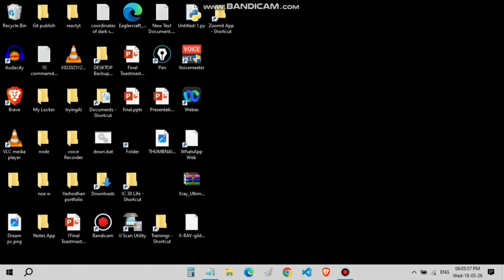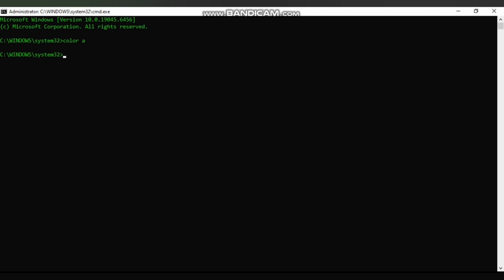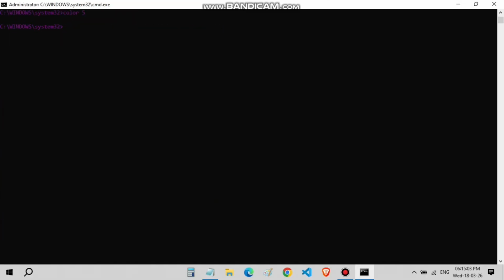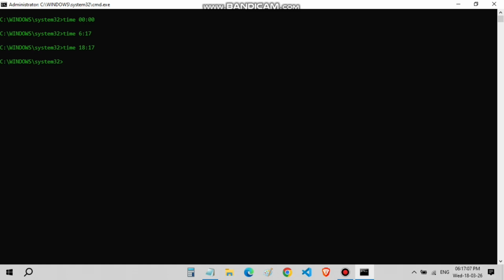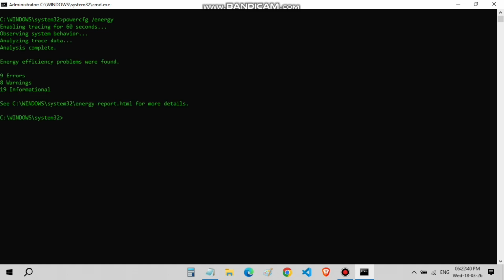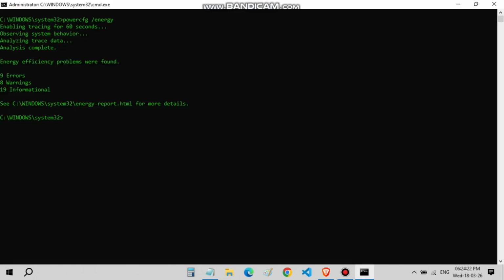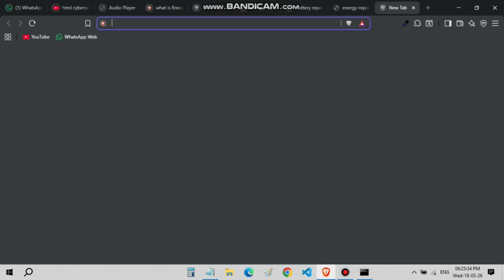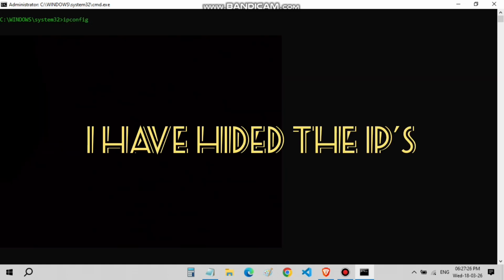10 CMD Commands which School did not teach you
10 CMD Commands which School did not teach you
you will get to know some awsome cmd prompts which will help you using your PC in better way